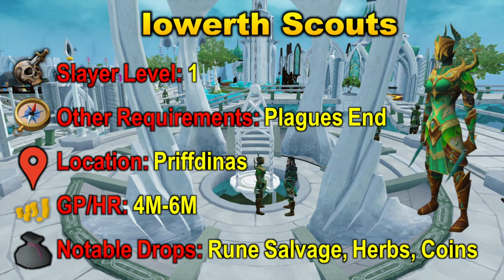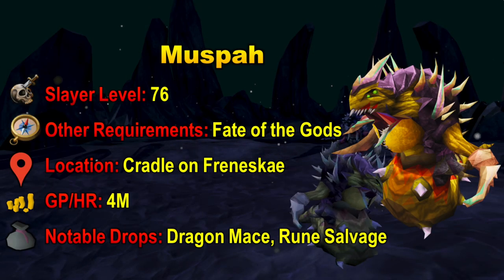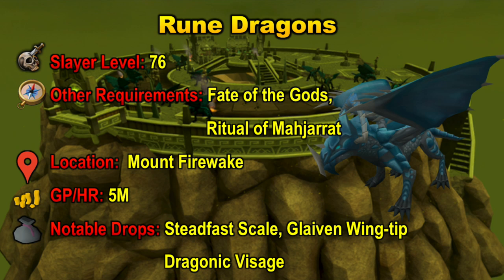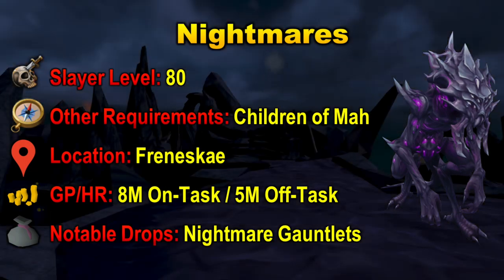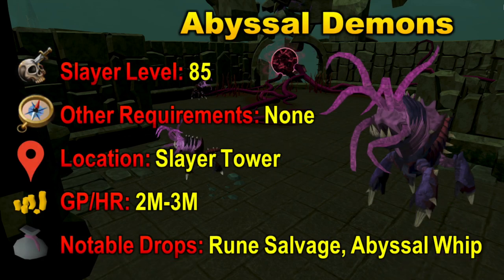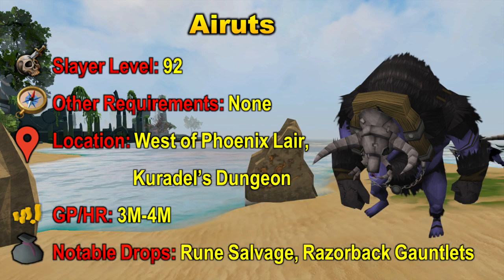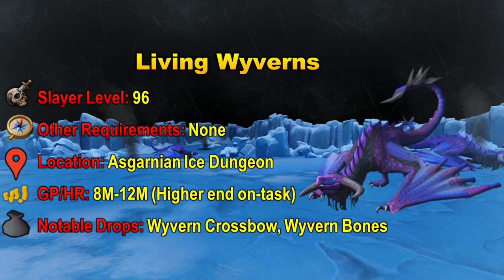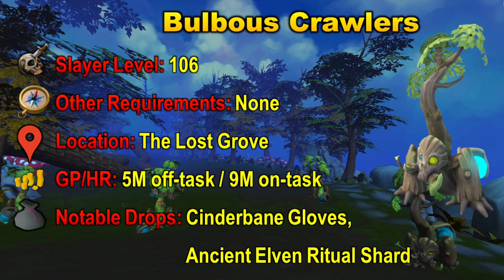Most Profitable Slayer Monsters in RuneScape 3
This video goes into detail about the most profitable slayer monsters in runescape 3. In this video I will be showing you guys the most profitable slayer creatures and slayer tasks in rs3. I will be laying out the requirements to kill them, the location, gp per hour and of course the notable drops. I really hope you enjoy!